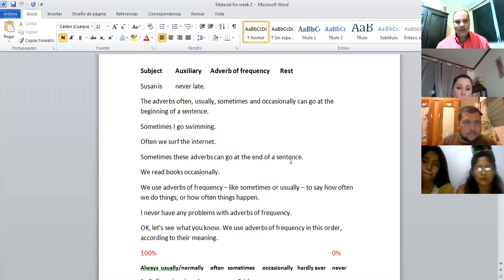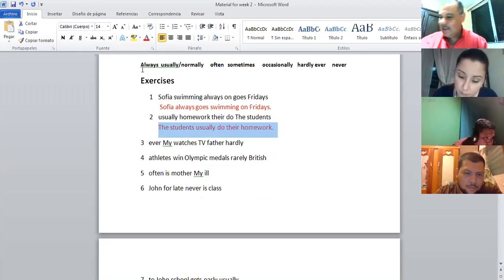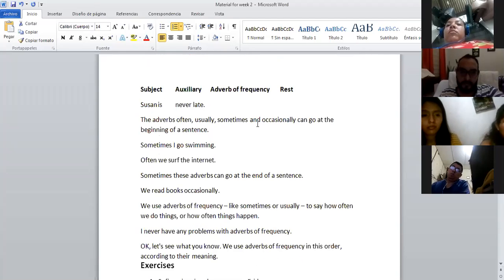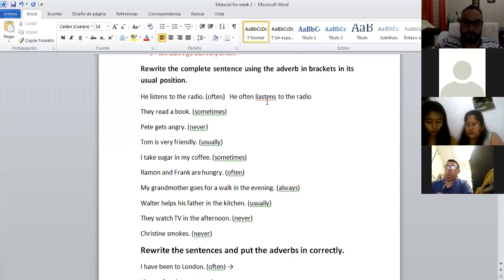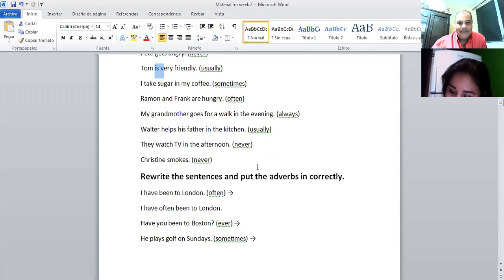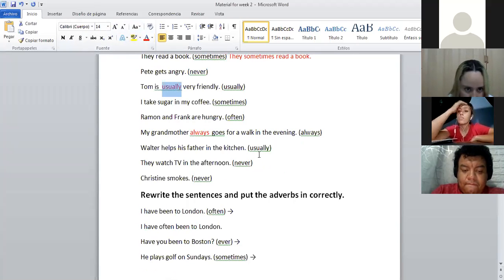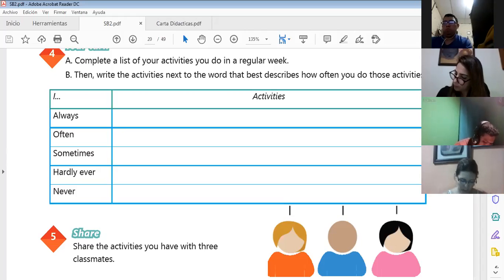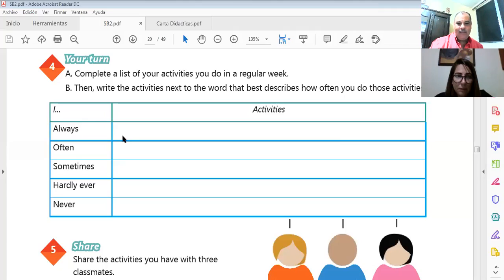Ingles Corporativo-Videoconferencia #6 How to use frequency adverbs.